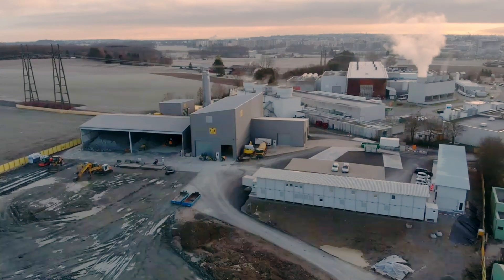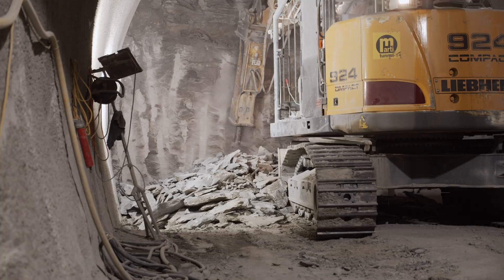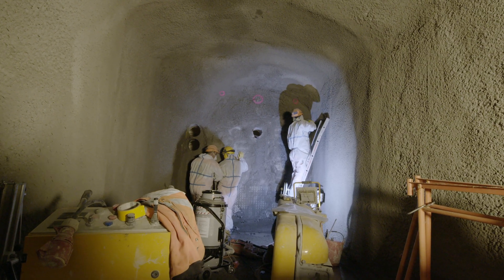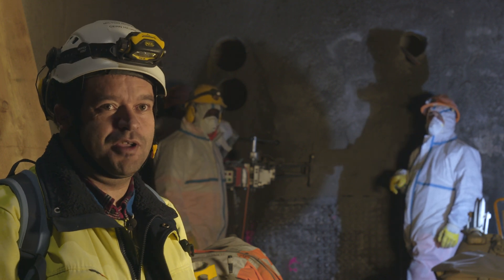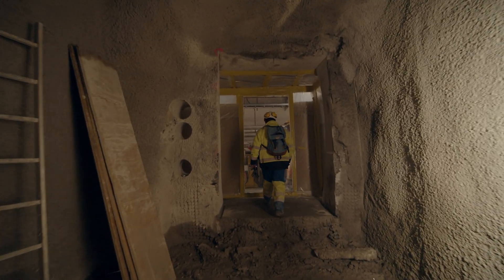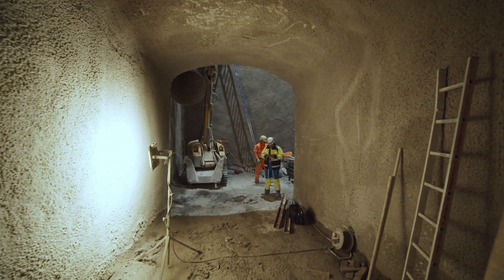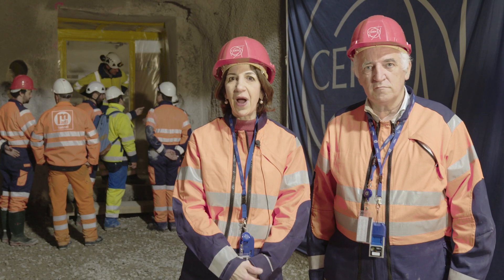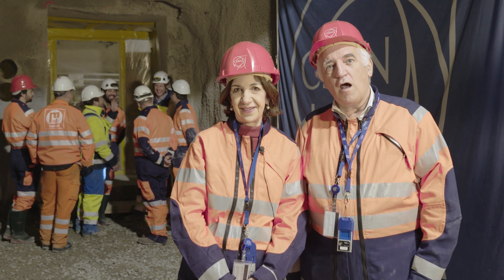A breakthrough for high luminosity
Short film presenting the milestone moment during the civil engineering work for High-Luminosity LHC and the Large Hadron Collider.

A handshake 100 metres underground isn’t something you see every day. But on Friday, 13 December, that’s exactly how Fabiola Gianotti, CERN Director-General, Frédérick Bordry, Director for Accelerators and Technology, Lucio Rossi, High-Luminosity LHC project leader, and Oliver Brunning, his deputy, marked the connection of the LHC tunnel with that of its successor, the High-Luminosity LHC. “This is a crucial milestone for the High-Luminosity LHC,” said Lucio Rossi. “These structures will house equipment that is needed to reach high luminosity.”